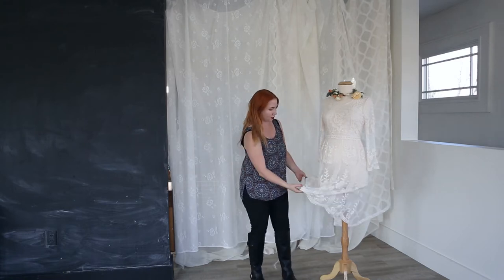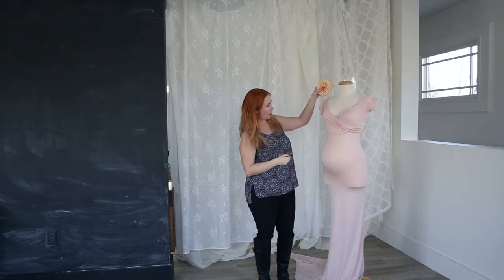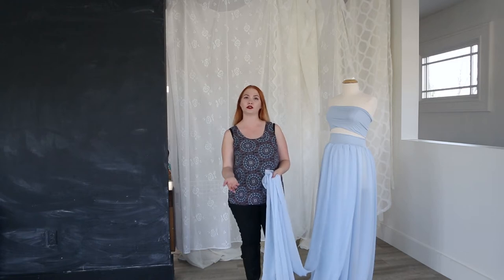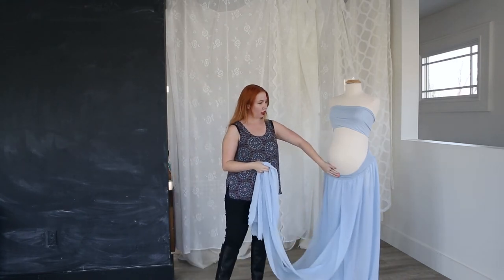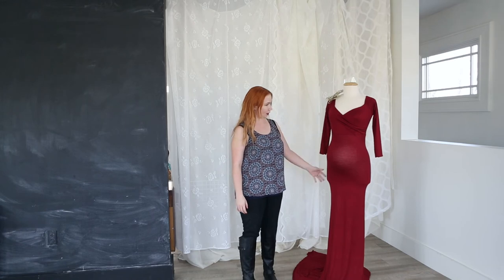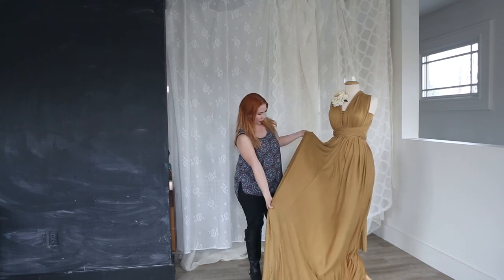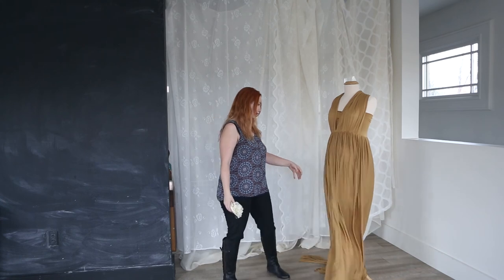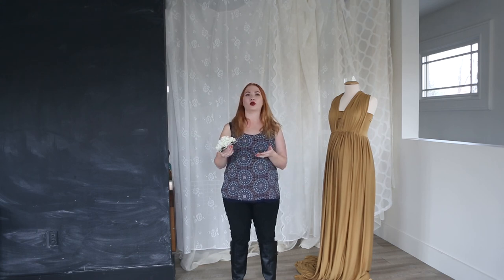WHAT TO WEAR - Maternity Photos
What to wear for your maternity photo shoot.